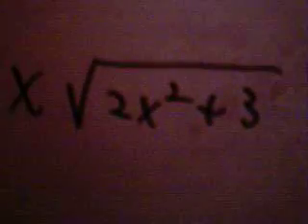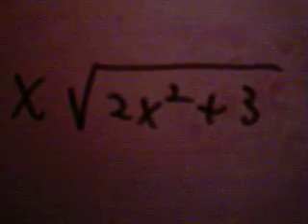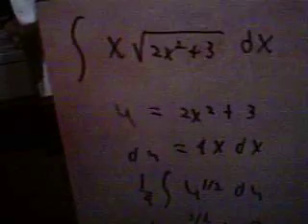integration by substitution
integration at a higher level